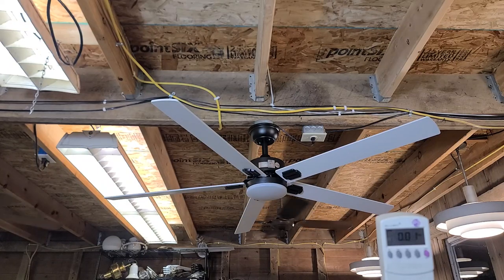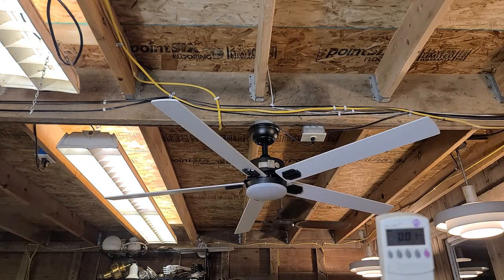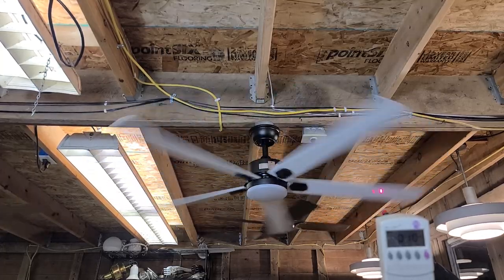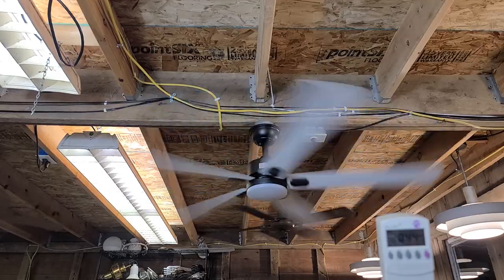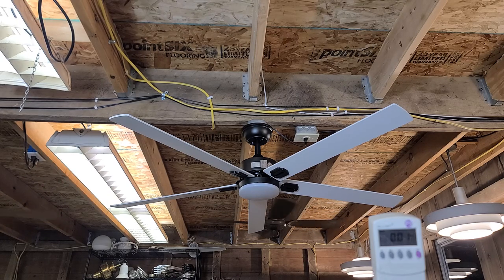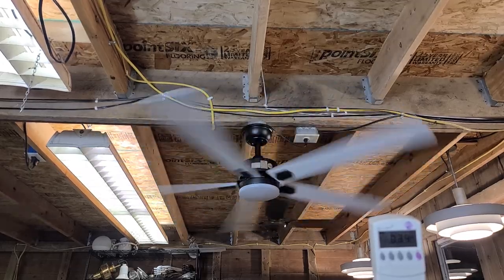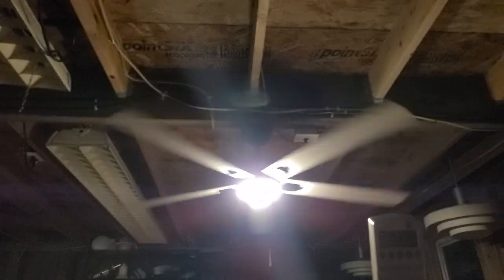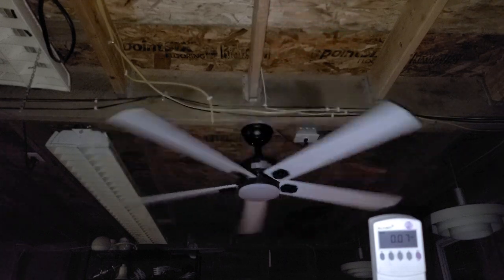BECLOG Ceiling Fan with Light, 60" Ceiling Fans w Remote Indoor Outdoor DC Motor Modern LED Light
Ceiling Fan with Light, 60" Ceiling Fans with Remote Indoor Outdoor DC Motor Modern Ceiling Fan with Light LED for Dining Room, Bedroom, Kitchen, Living Room, Patios, Farmhouse

✨【Modern Recessed Ceiling Fan with Light】60 inch lighted ceiling fan and consists of 5 blades, two colors, front and back, you can choose your favorite color to match your home decoration style, the ceiling fan is very suitable for indoor, outdoor, bedroom, kitchen, living room , yard, farmhouse, garage, etc. There are three colors of ceiling fan with light for you to choose.
💡【Ceiling Fan with Adjustable LED Light】The ceiling fan light has 3 colors for you to control: cool white (6500K), natural white (4000K) and warm white (3000K). Meet different lighting needs in your life, truly free and bright, and bring you a different lighting experience.
⏰【Ceiling Fan with Multi-function Remote Control】Indoor ceiling fan Lighted can control 6 fan speeds, set 1/2/4 hour timer. Reversible DC motor, ceiling fan has summer mode and winter mode. The noise is less than 35dB, the air volume of the ceiling fan is good, and the air volume exceeds 3300CFM.
🤩【Ceiling Fan-Easy to Install 】60 inch lighted fan (with 5"/10" down pole) can be installed on 15° sloped ceiling. Please see the installation tutorial video on the details page, including all mounting hardware and installation instructions for quick and easy installation. Note: This model is not suitable for use in rainy or sunny environments.
👉【After-sales Warranty Service】BECLOG brand provides 12-month worry-free warranty, if you encounter any problems during use or installation, please contact us immediately. (Tip: Find our ceiling fans from your order form and click Customer Support.